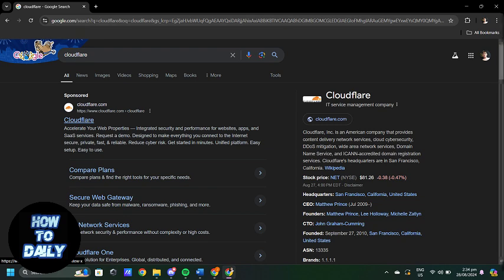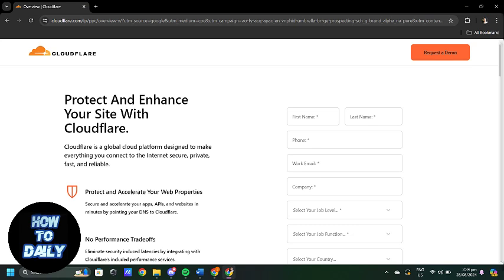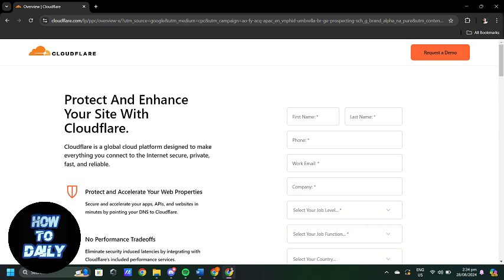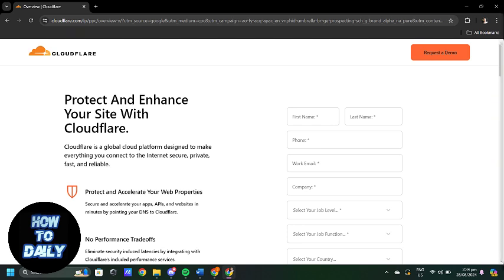How to Redeem Up To 200 FREE Custom Business Emails On CloudFlare! (UPDATED GUIDE)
Are you looking to boost your online presence without breaking the bank? Let’s get started!